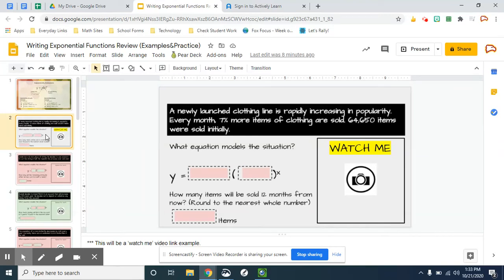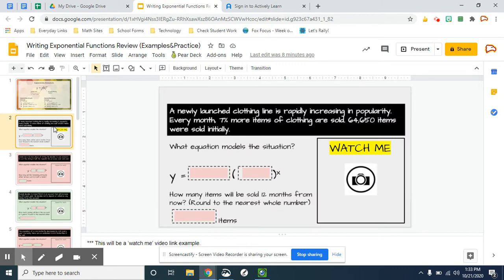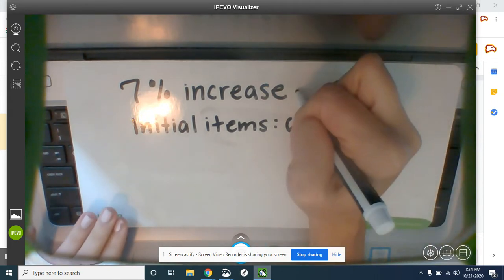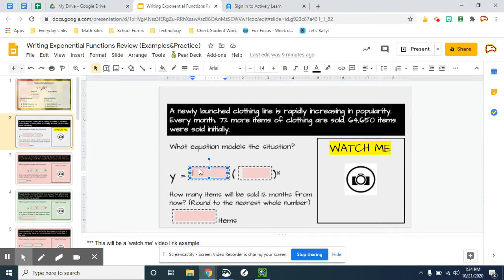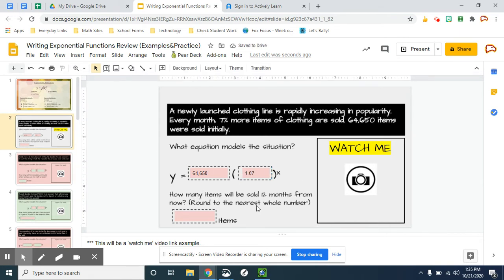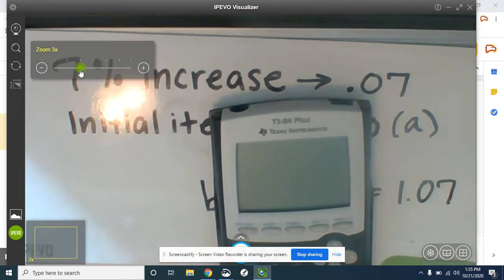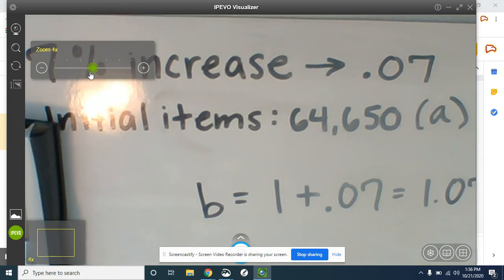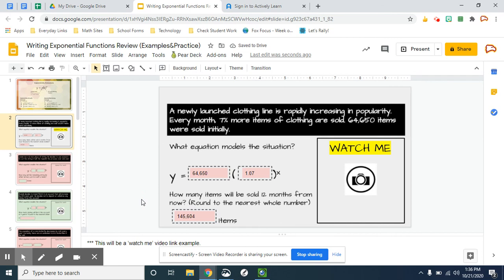Exponential Growth - Write Function from World Problem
Example on Slide 2 of Lesson